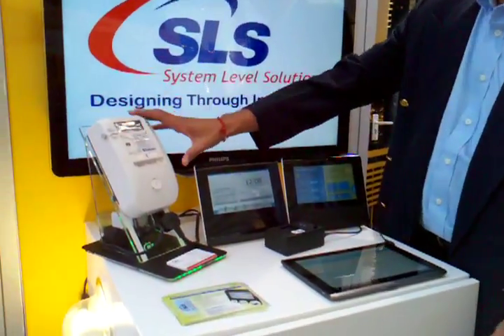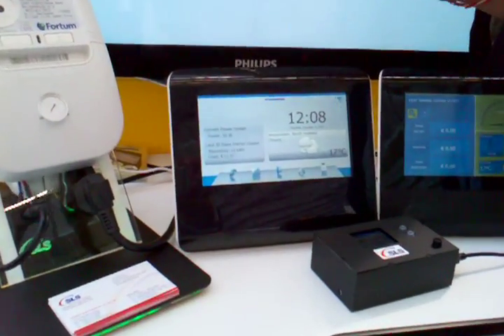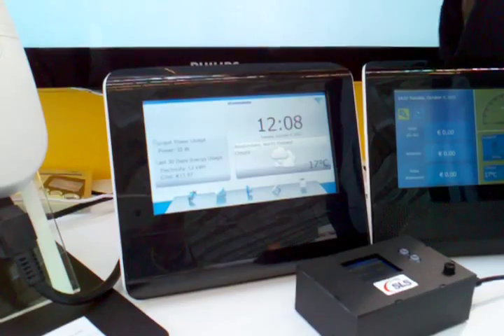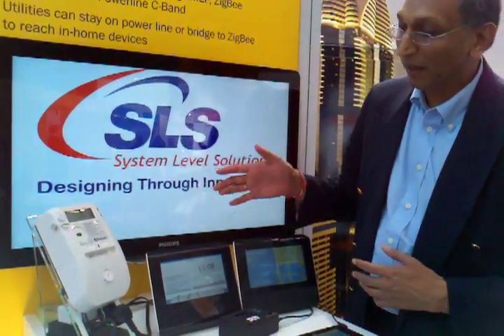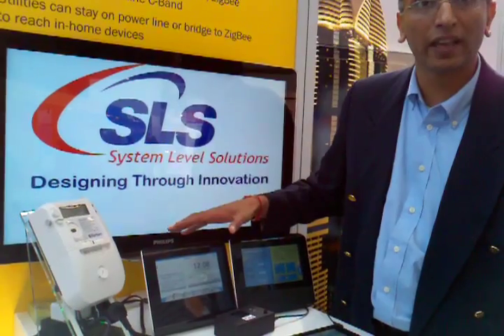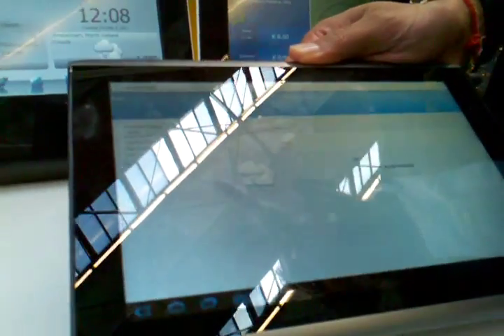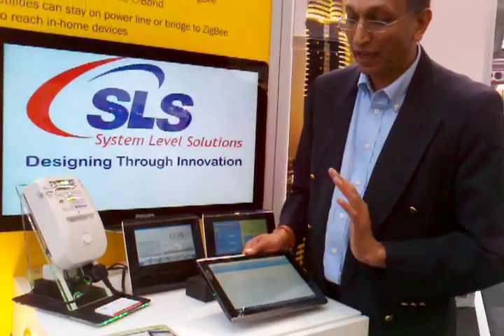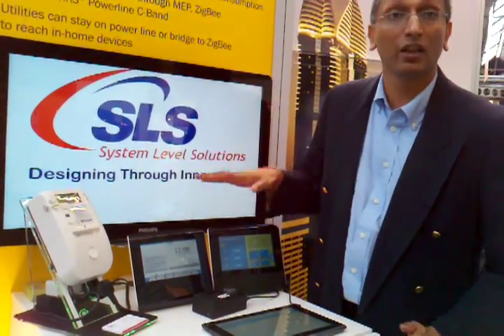Echelon smart meter and SLS in home display demo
SLS in home display demonstration communicating with an Echelon smart meter.